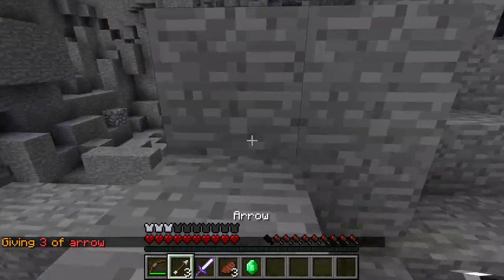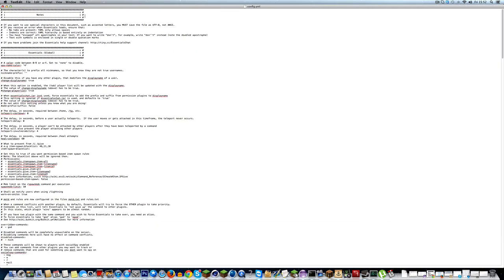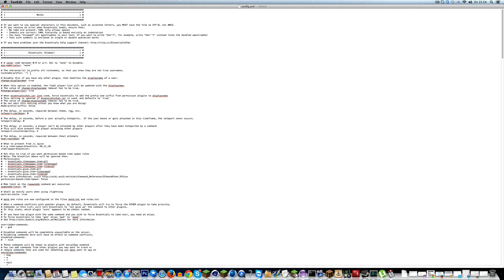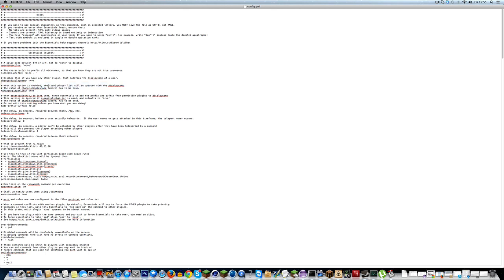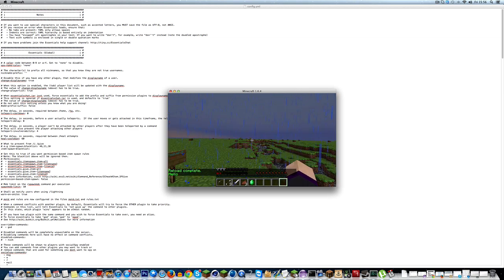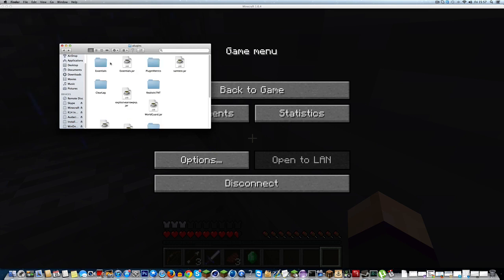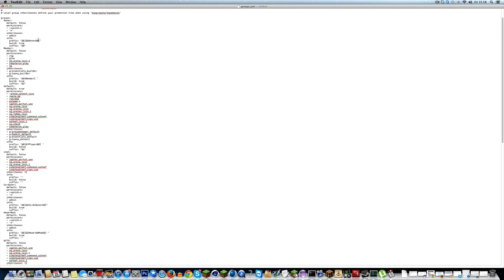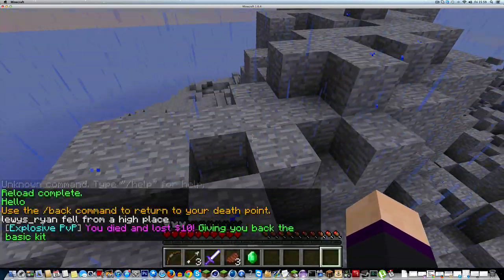Minecraft Bukkit tutorial - Colored names in TAB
Hello guys. this tutorial is noob friendly and easy to follow. Its how to get colored names in TAB only by using essentials and you groups plugin. YES no other plugin required. if you guys have and problems or need help comment below. if i helped please leave a LOVELY LIKE and a SEXY SUB. stay around for more bukkit plugin tutorials!

--{Side note)--
More content coming more often
and
Keep persovering my Bukkiters!